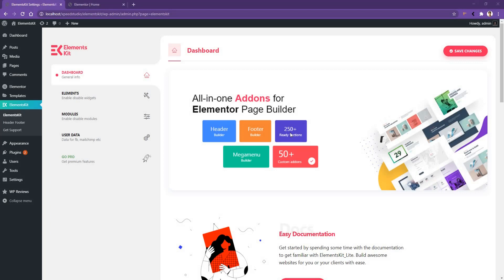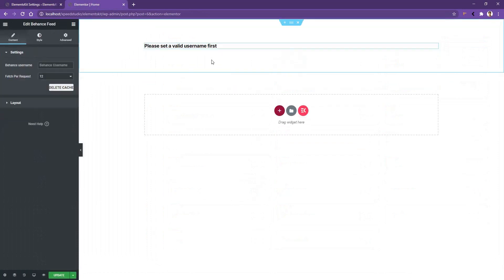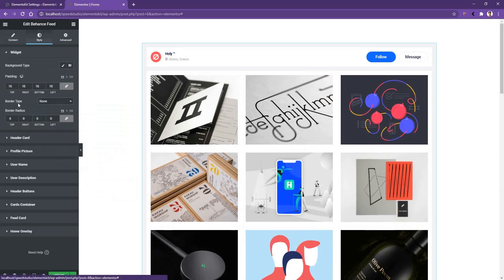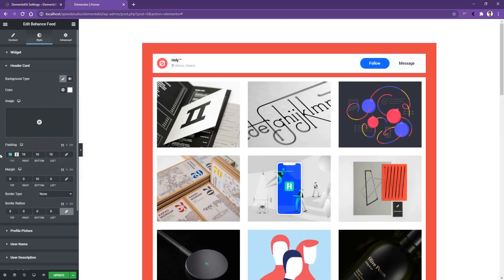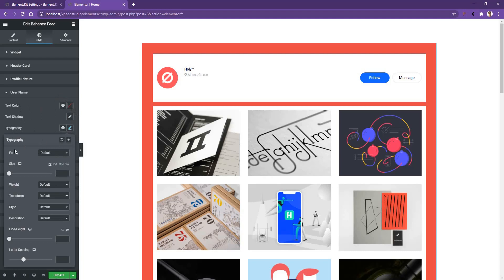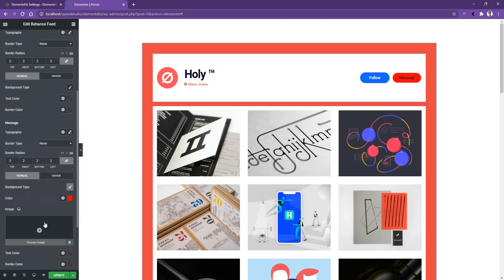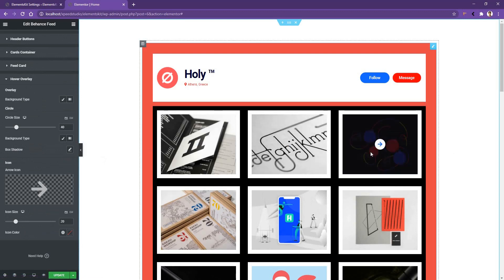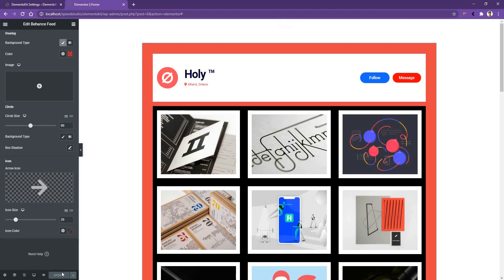Use Behance Feed Widget in Elementor with Elementskit | All in one addon for Elementor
Our Behance Feed Elementor Widget allows you to show off your Behance portfolio anywhere on your website. It has a lot of customization options which gives you the control to show/hide whatever project details you want.